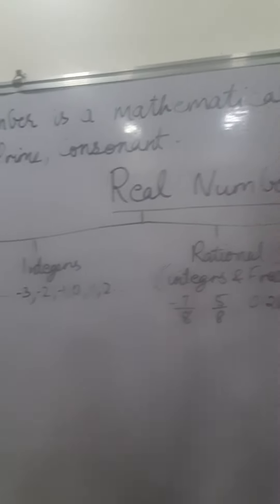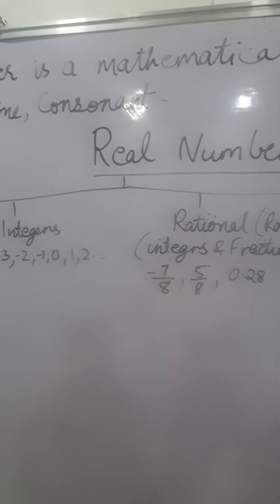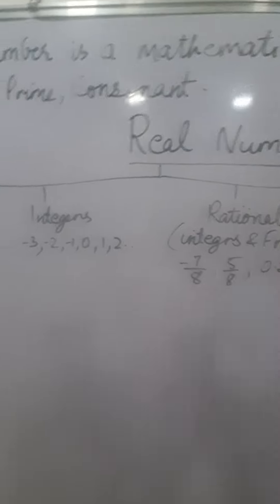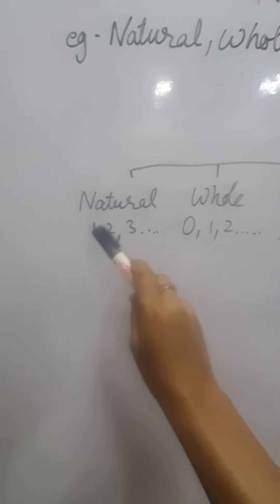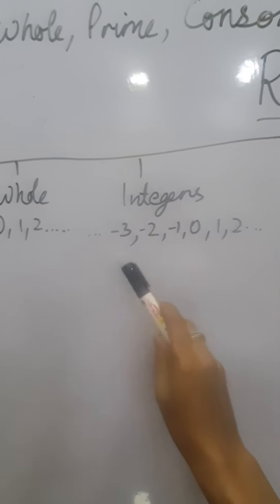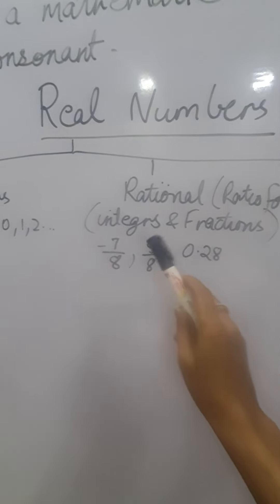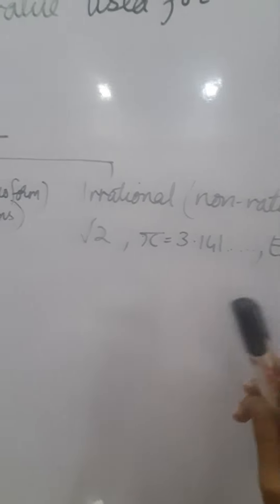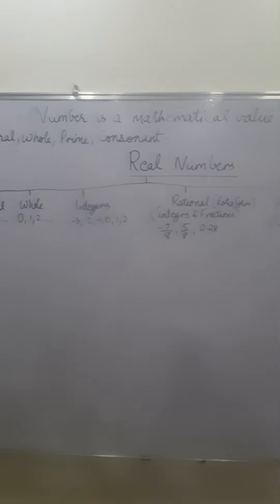What are numbers-Real numbers@dr Vaishali